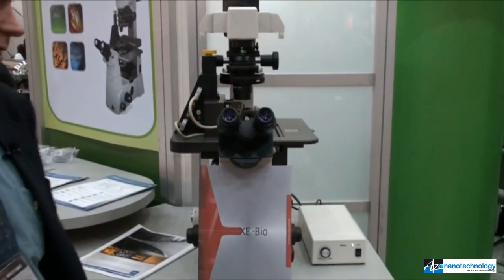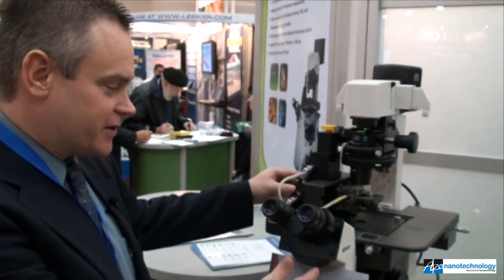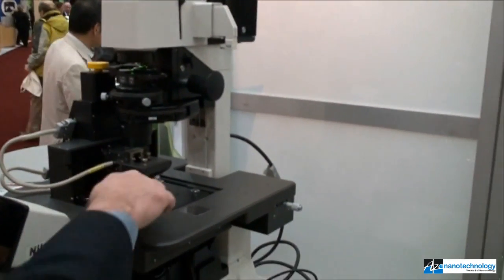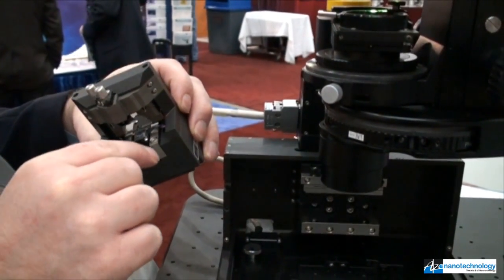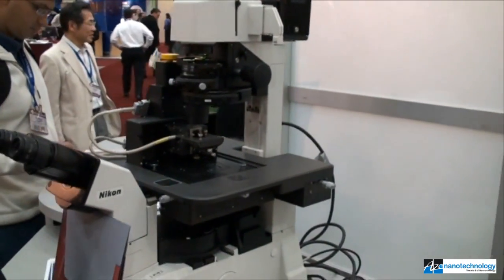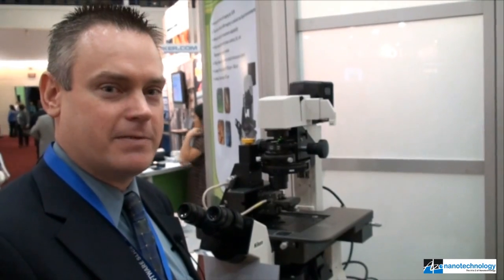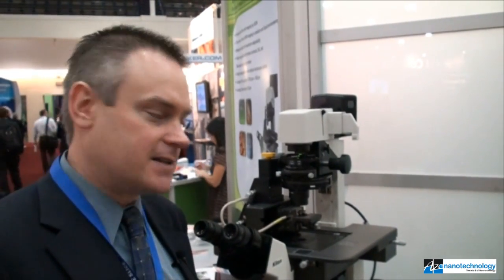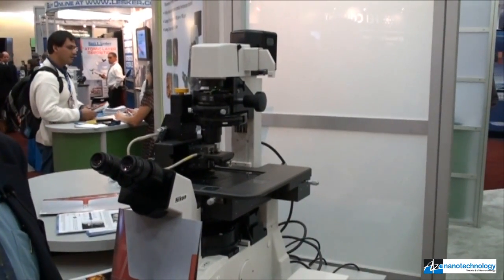Key Features of the XE-Bio Atomic Force Microscope (AFM) from Park Systems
The key features of the Park System XE-Bio are described, including the unique scanning ion conductance microscopy (SICM) technology that allows non-destructive imaging of living cells in lquid media.